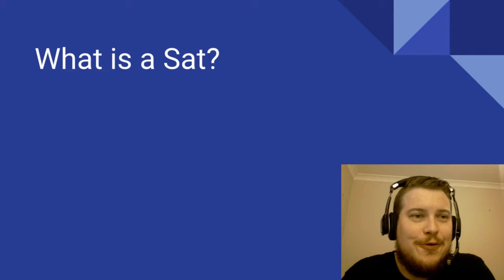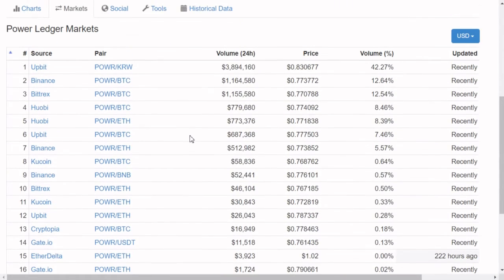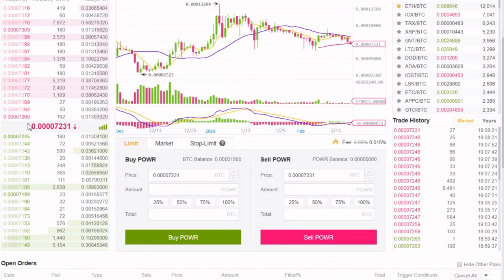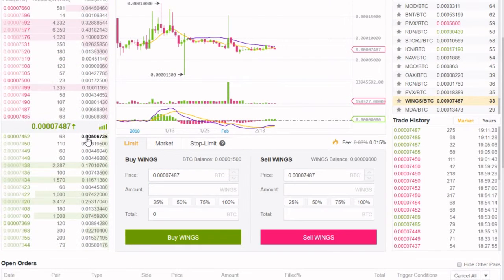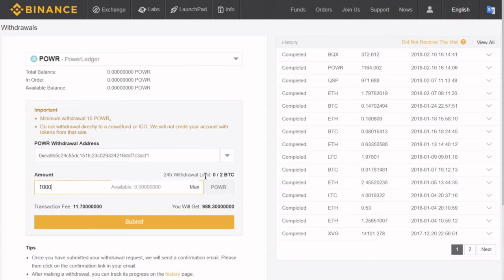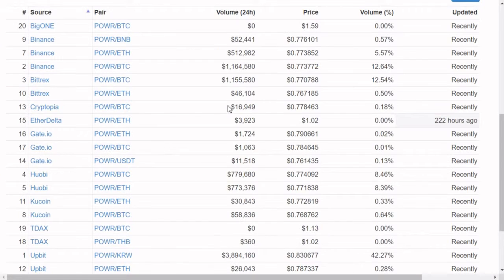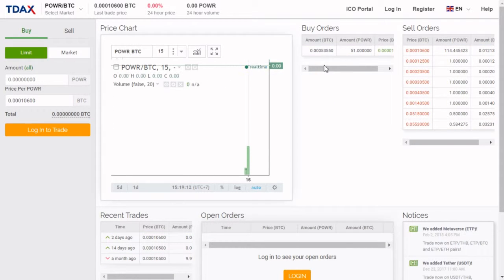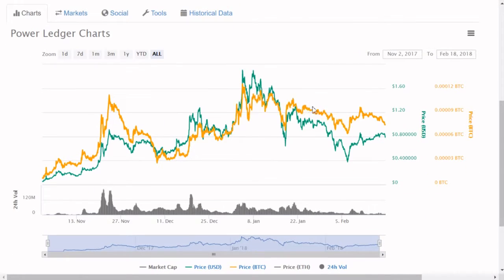Lesson 6 - How to Trade Cryptocurrency